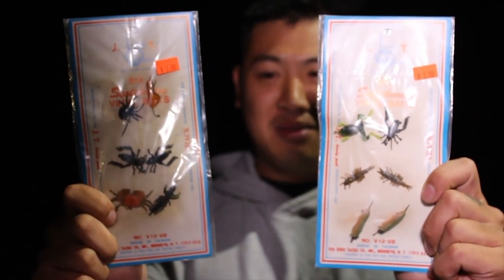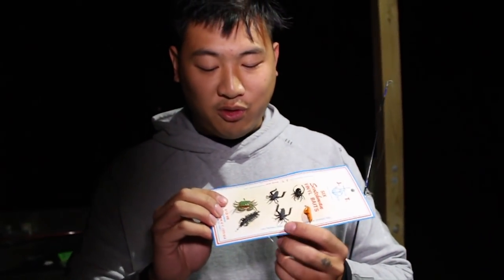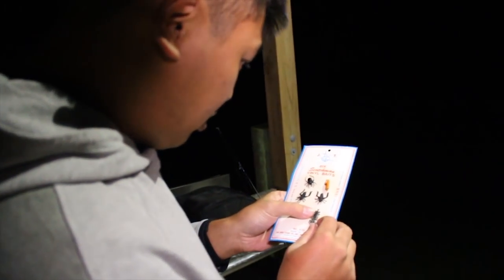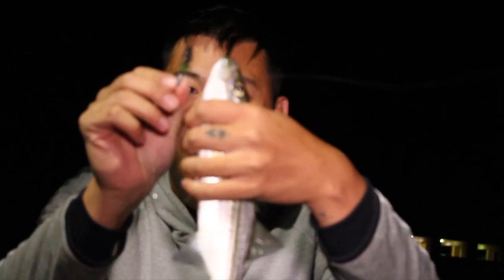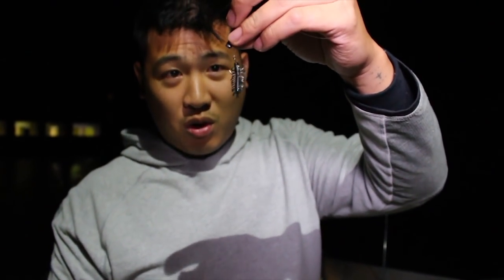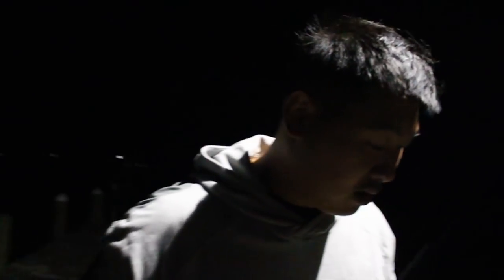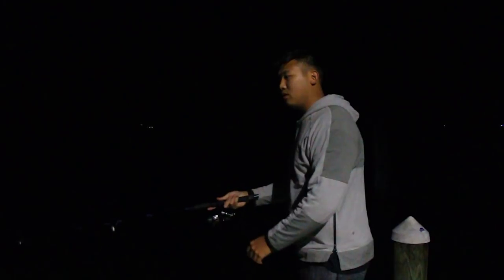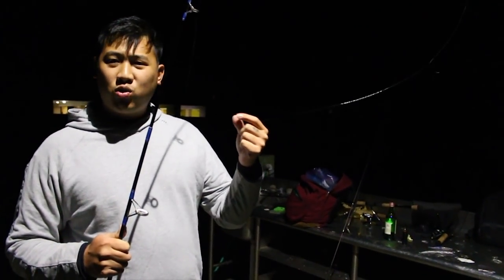Pier Fishing with TINY Toy lures and Vintage Gear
We are pier fishing today with some vintage 1960's toy fishing lures. I wonder how the toy lures will work on the fishing pier. We are fishing with a vintage spinning reel, the Garcia Mitchell 300. A classic spinning reel that in a way revolutionized the world of fishing. This should be fun.

6030 Marshalee Drive #151, Elkridge, Md 21075, USA